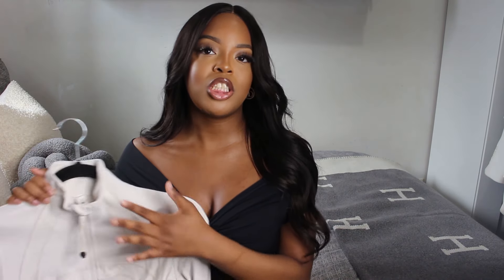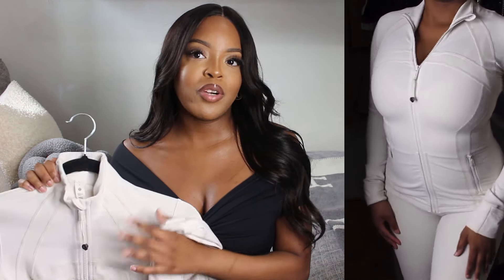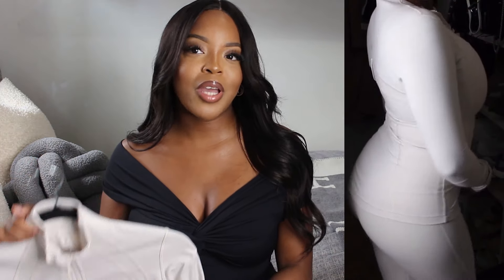SPRING LUXURY COLLECTIVE HAUL | GUCCI, CHANEL, LULULEMON ft. twisted lily